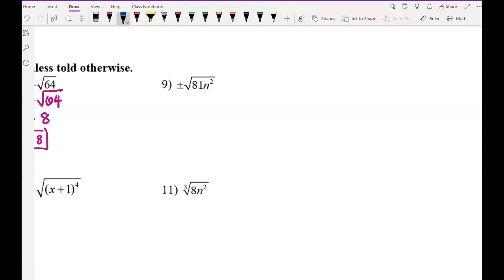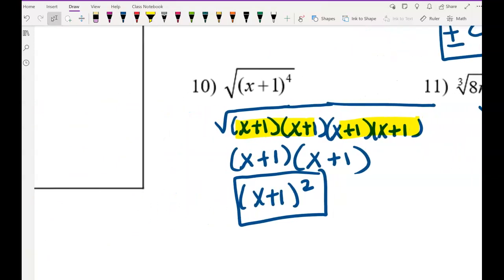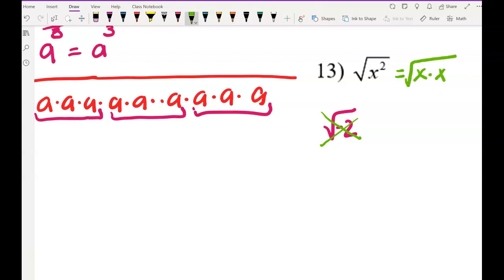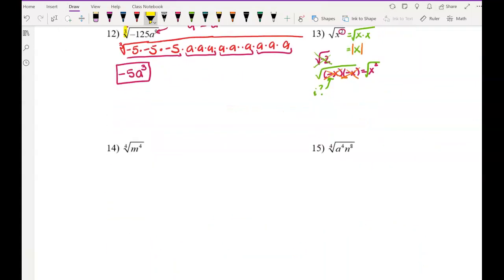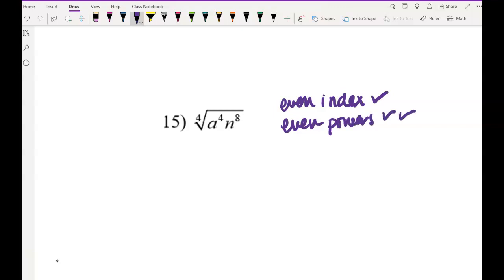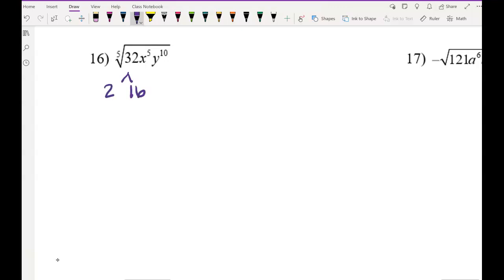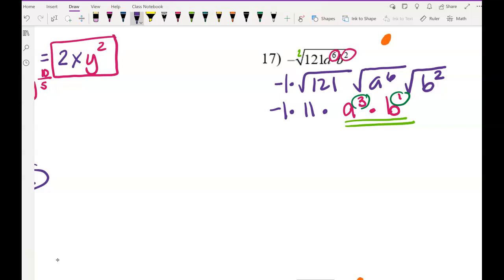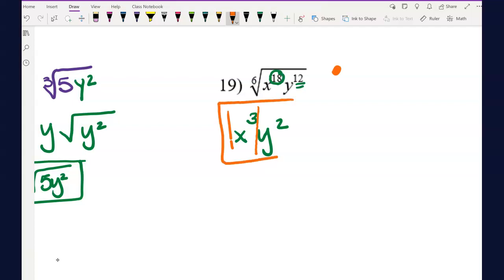5-1 ex 9-19